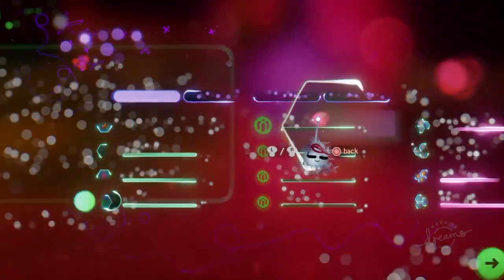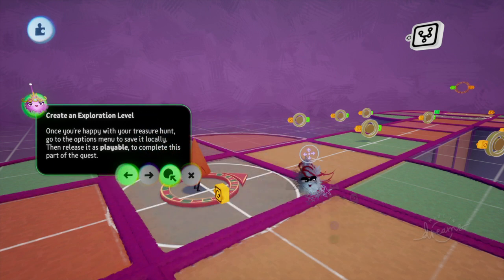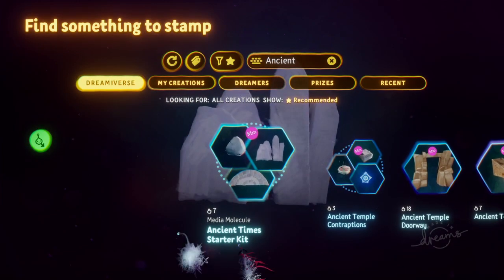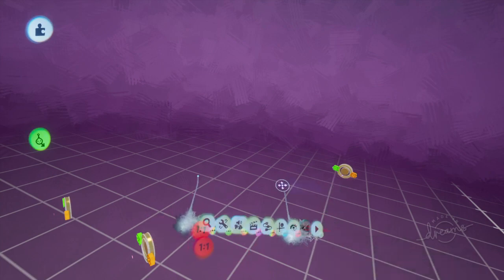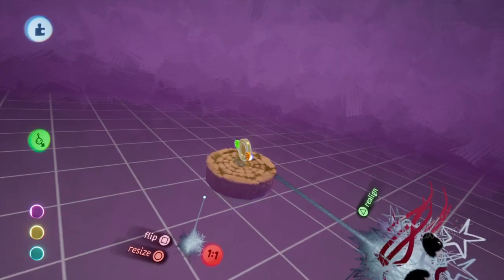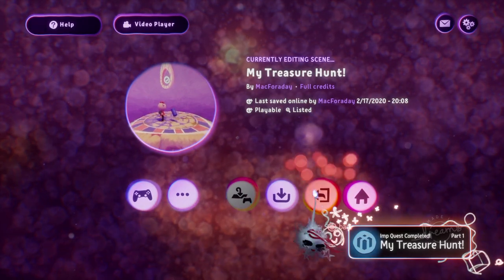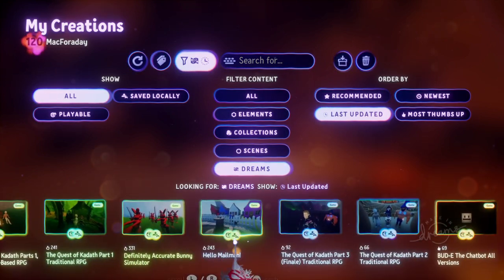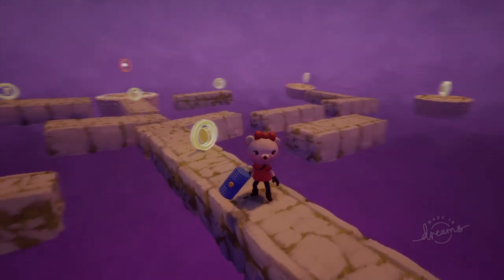How To Make A Treasure Hunt Game And Moving Platforms - Dreams PS4 Tutorial